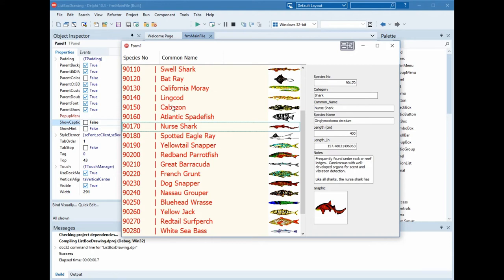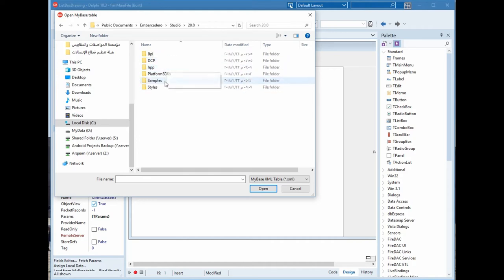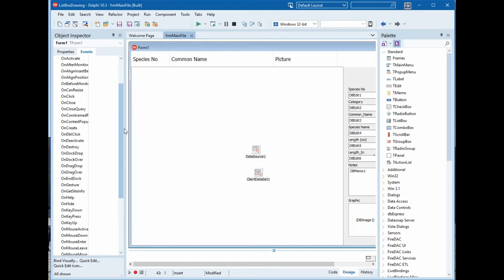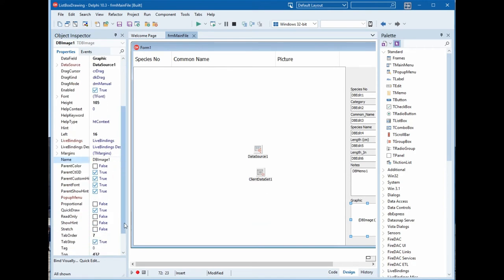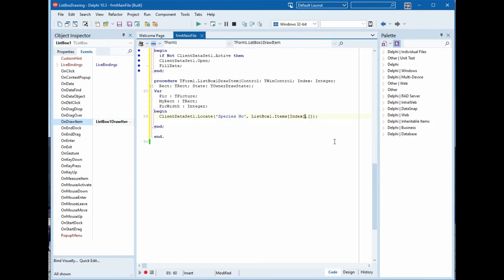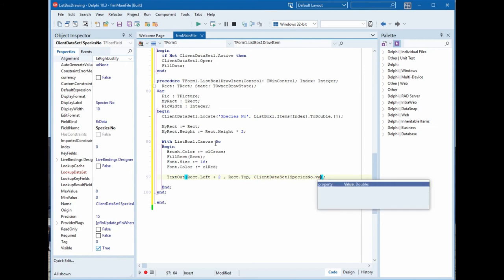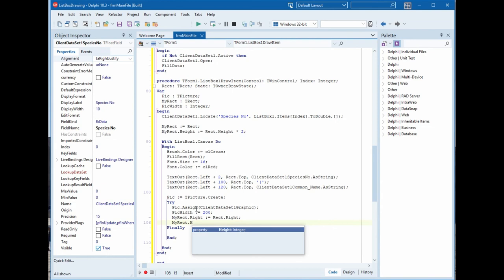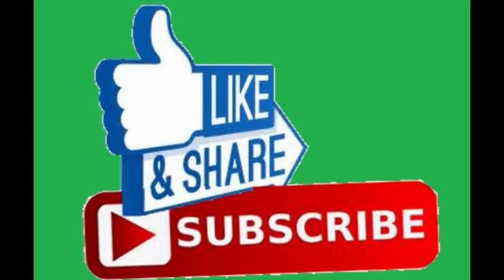Customize ListBox , Draw Image in ListBox in Delphi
Customize ListBox in Delphi
Fill List Box With Two Fields
Drawing an Image inside ListBox
Change ListBox Row Color
Change ListBox Row Height
Change Font Size and Color